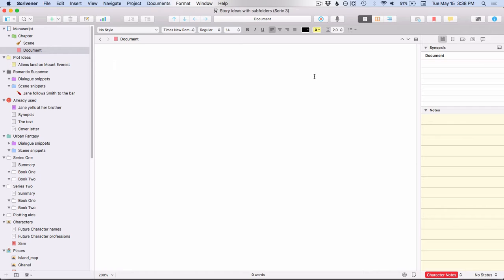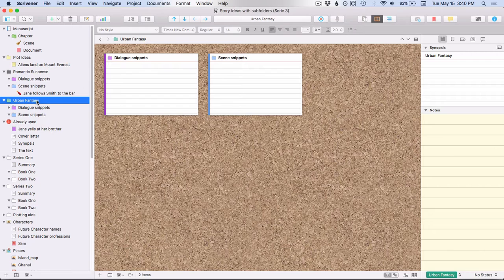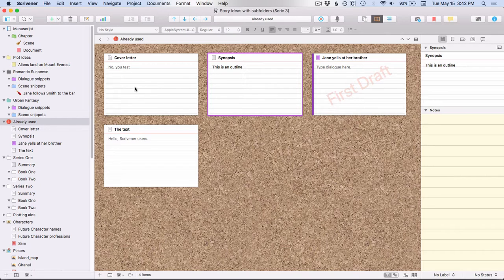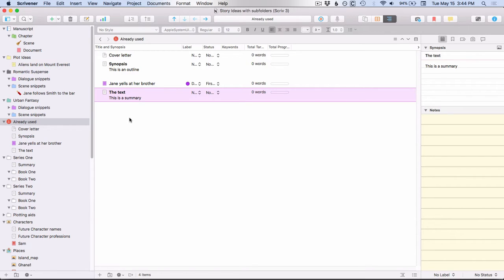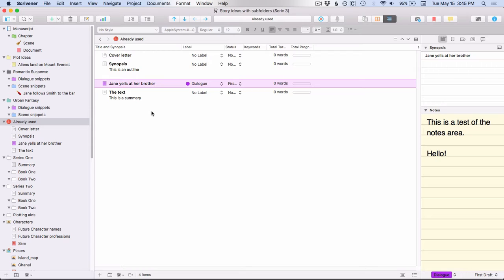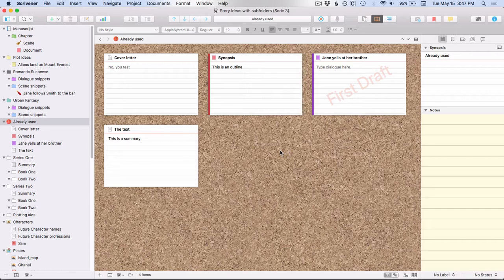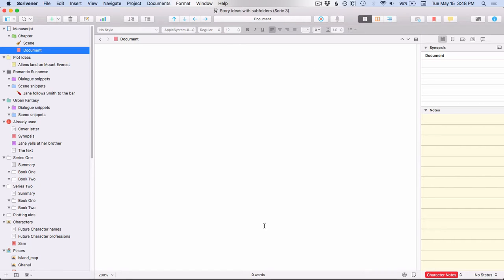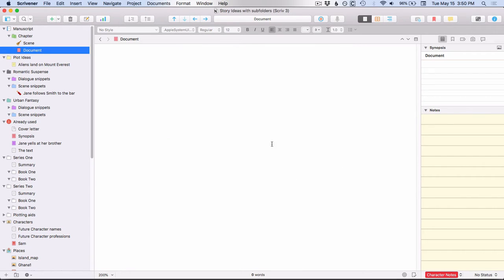Scrivener Basics: Part 1 - 3 Reasons Why Writers Should Use Scrivener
Three reasons why Scrivener is my go-to writing tool.

This is Part 1 of the Scrivener Basics series:

Intro - Why I Love Scrivener
Part 1 - 3 Reasons Why Writers Should Use Scrivener
Part 2 - Setting Up Your Scrivener Project (Multiple videos: Blank Template, Fiction Templates, Non-Fiction Templates, Screenplay and Poem Template)
Part 3 - Creating a Custom Scrivener Project Template
Part 4 - Backing Up Your Scrivener Project